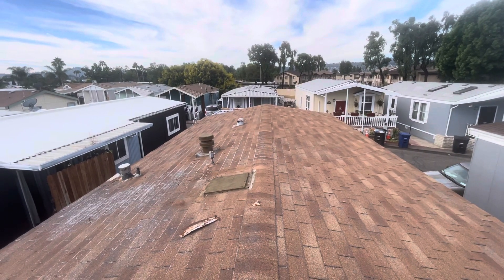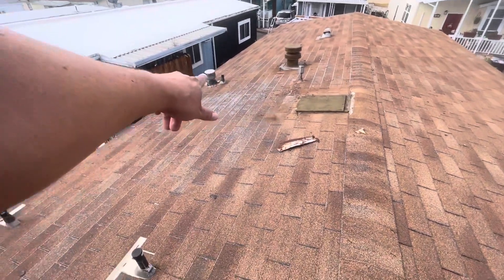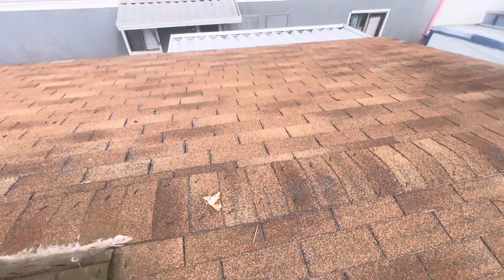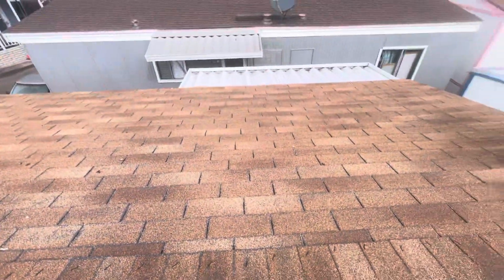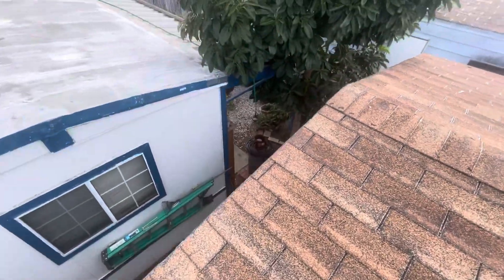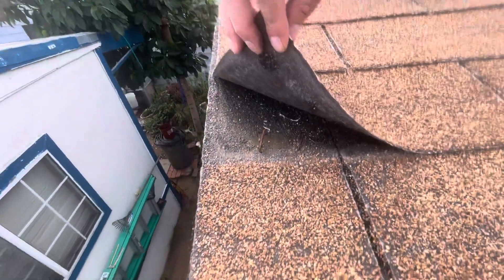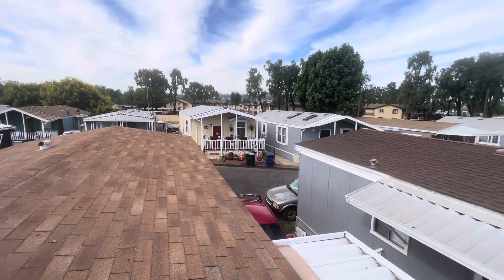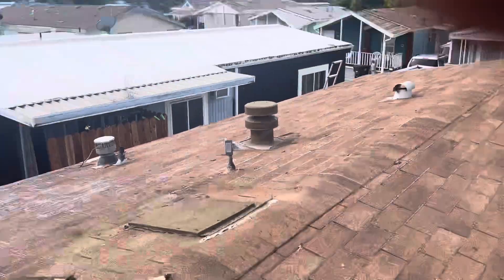255 E. Bradley